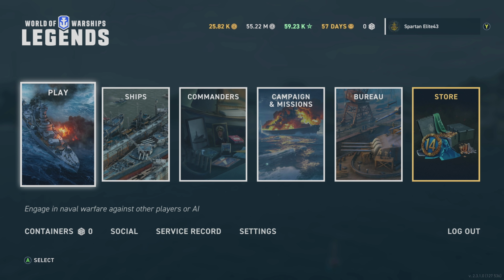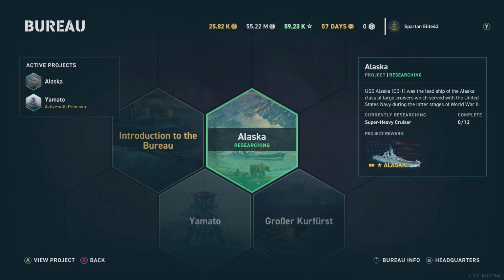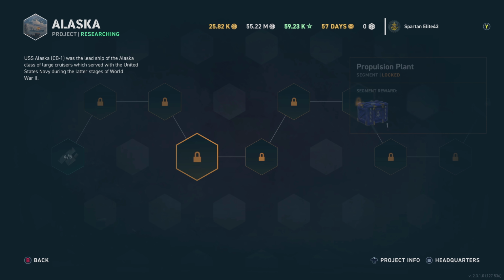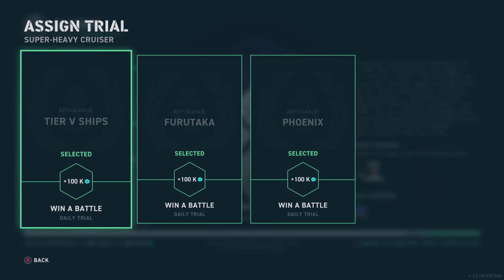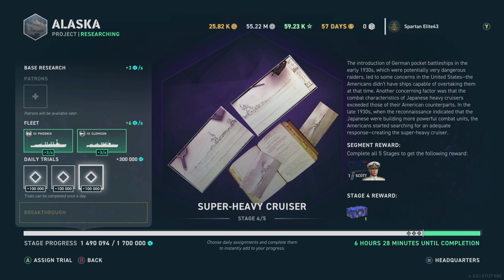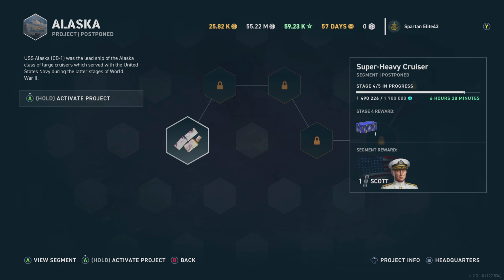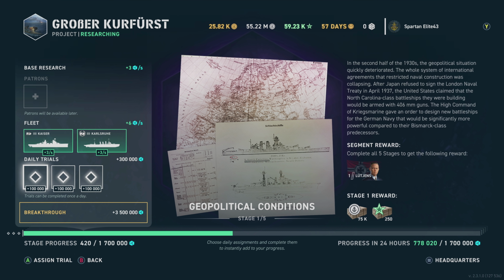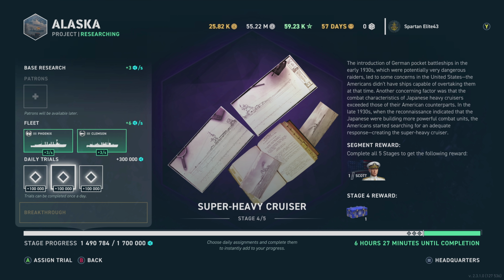Welcome to The Bureau! +Secrets (World of Warships Legends Xbox One X) 4k